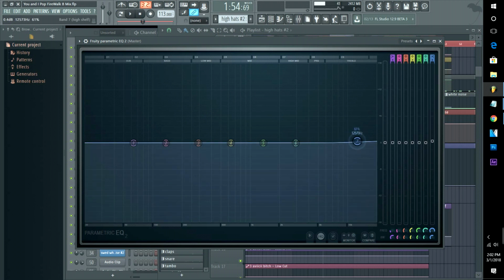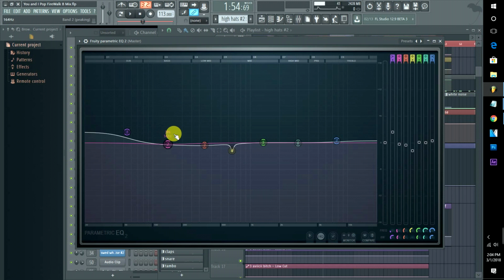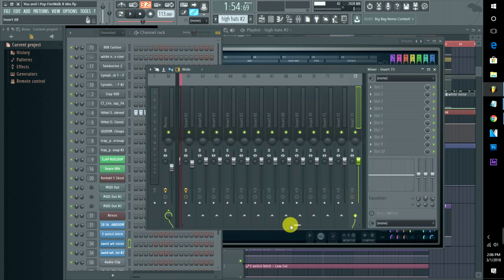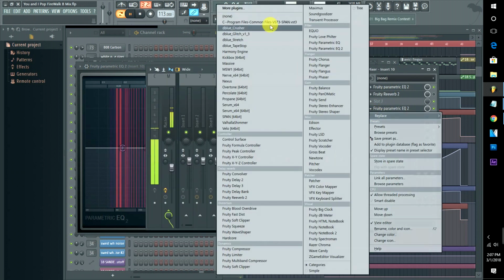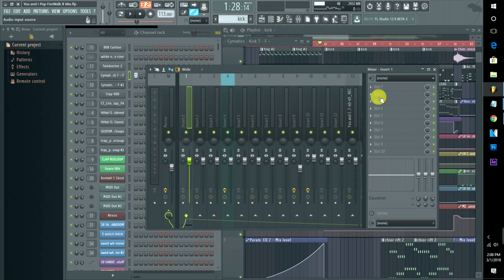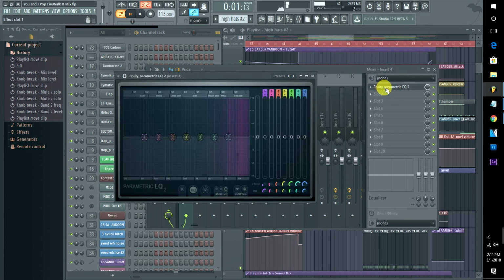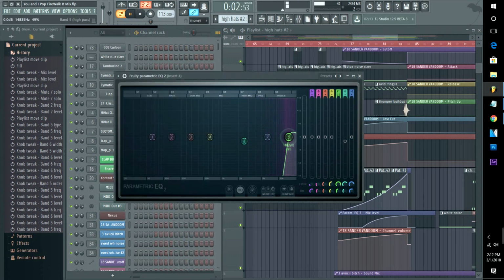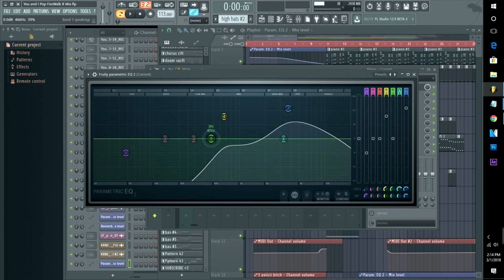EQ Tutorial: How Your EQ Works (Explained)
Wanna become more proficient with your EQ's? In this video we will go over how your EQ functions, how to use it, how to adjust it, common applications with your EQ, hertz, frequencies, etc. Be Sure to like and subscribe if this helps out guys!